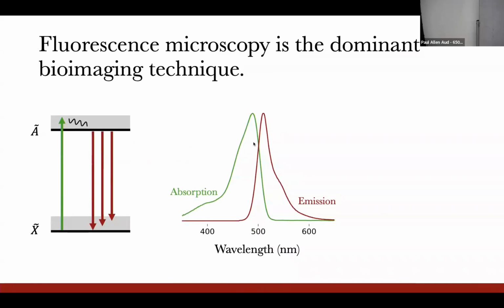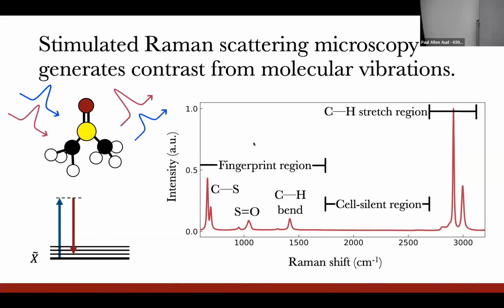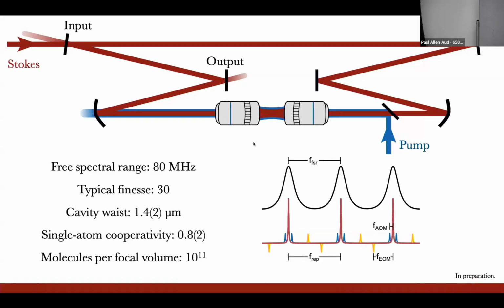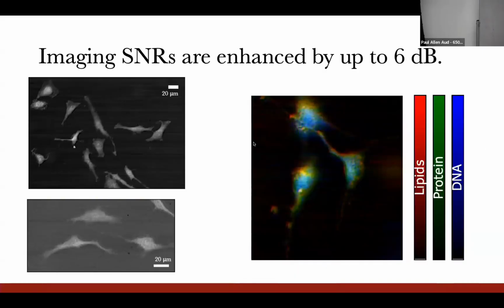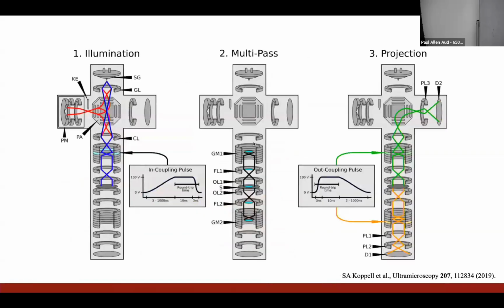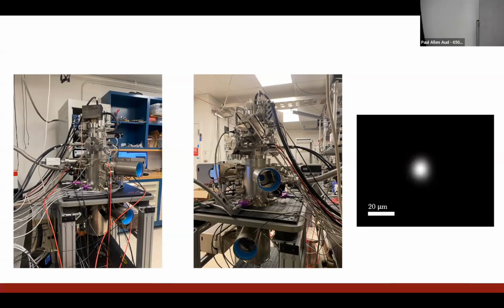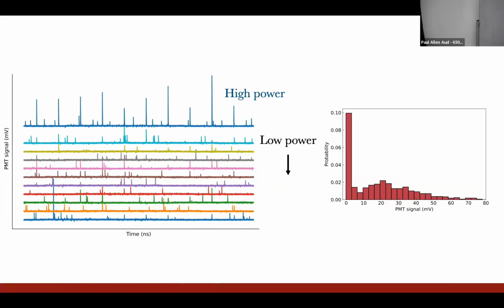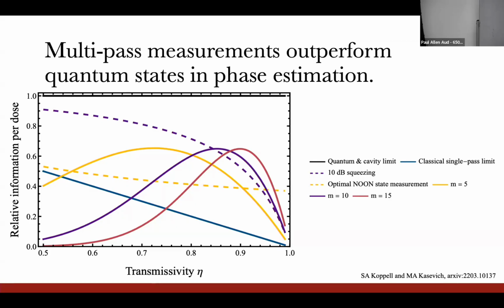October 8, 2025 - Josh Reynolds [Stanford, Mark Kasevich Group]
Cavity enhanced microscopy